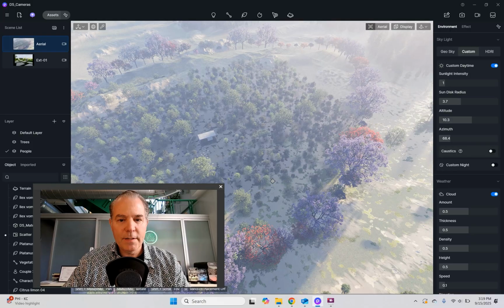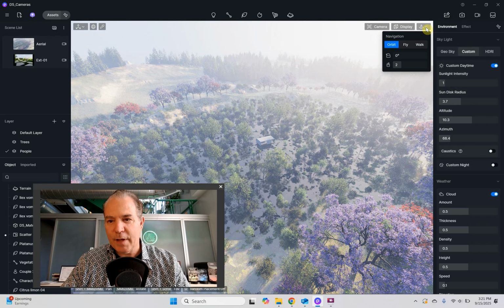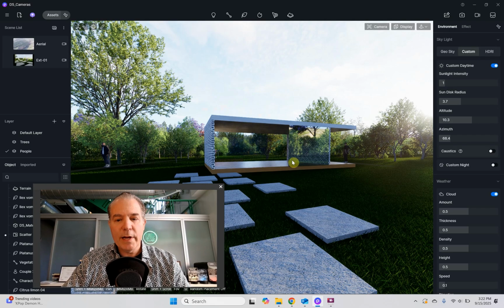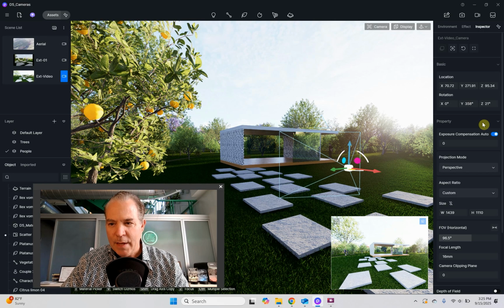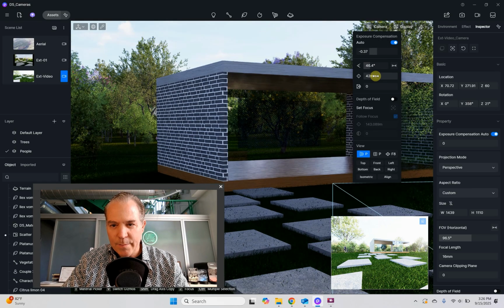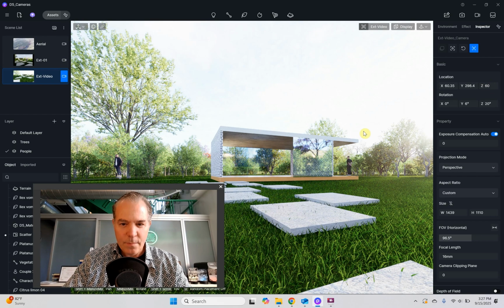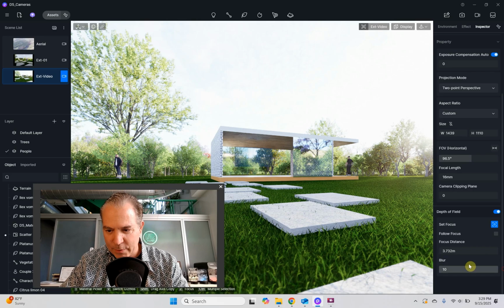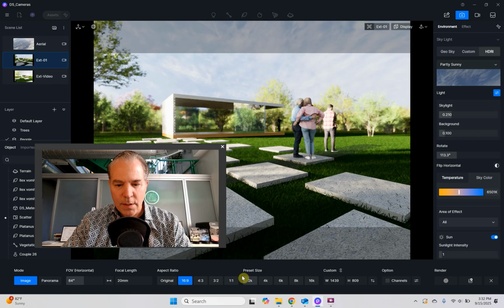D5 Render Camera Settings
All the D5 Camera settings are covered in this video.